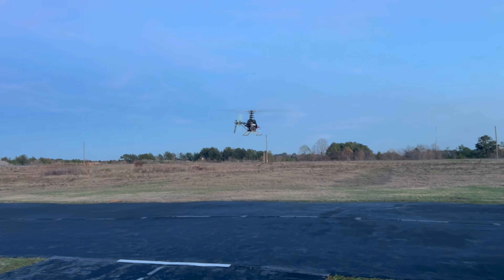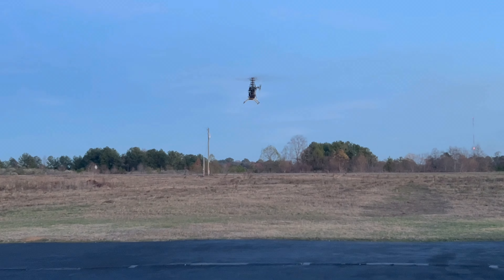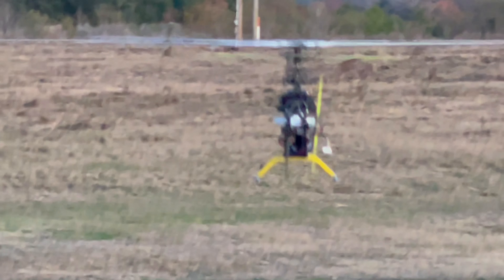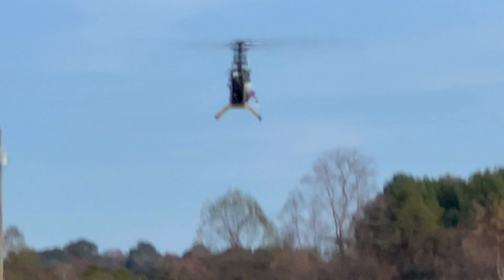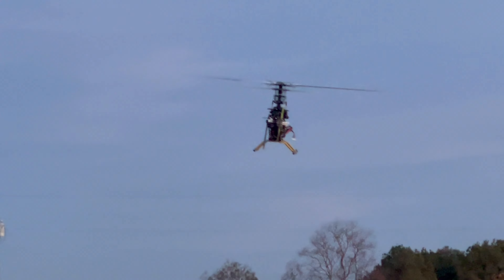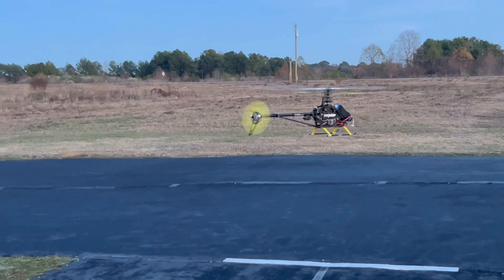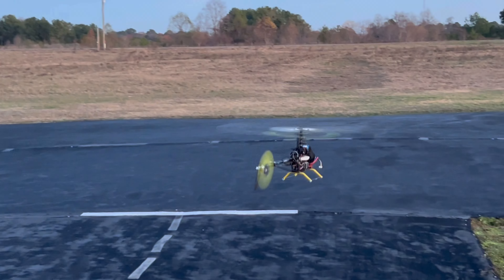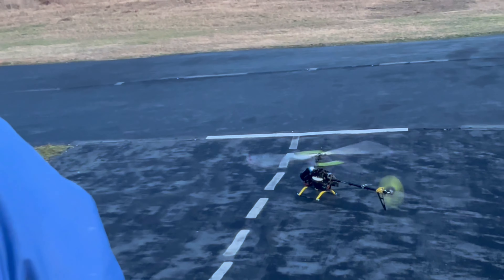Chuck flying his Trex 500 for the first time in 3 years.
Chuck flies his Trex 500 for the first time in years.